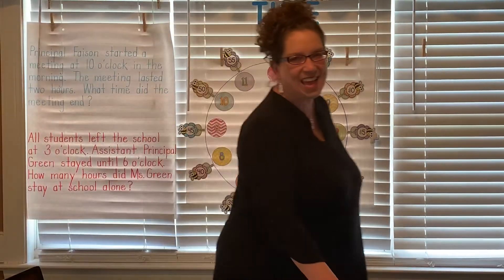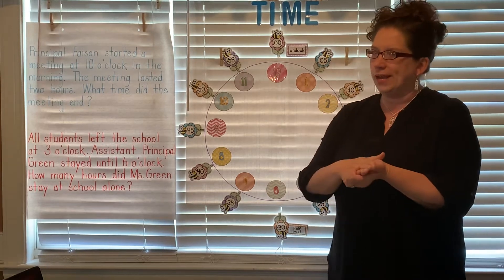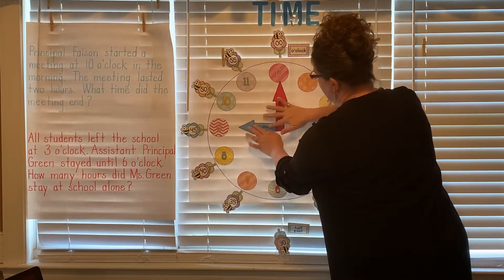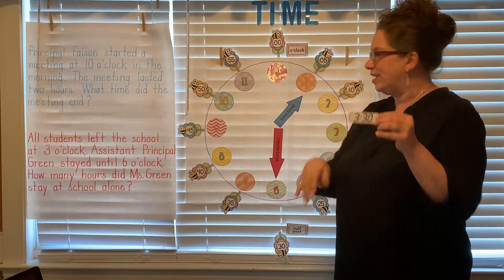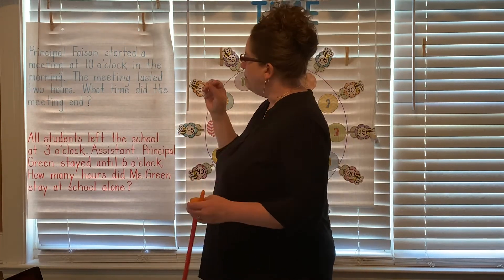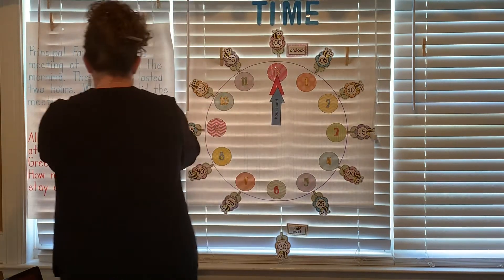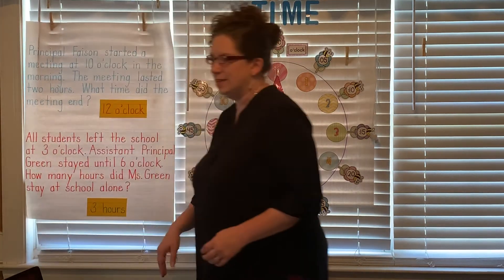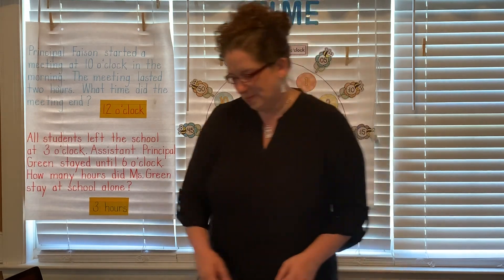Day 10 - Eaglet Math Lesson (Part 1)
We will review and do some story problems with elapsed time.